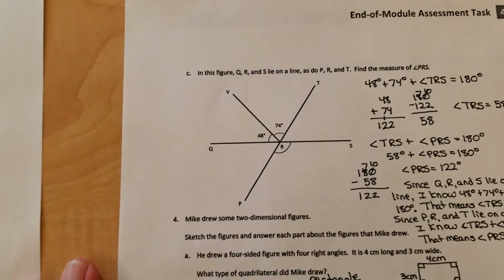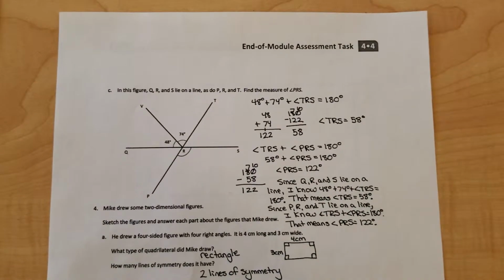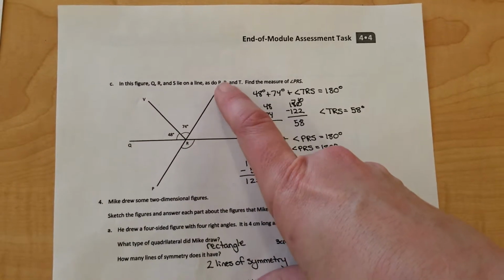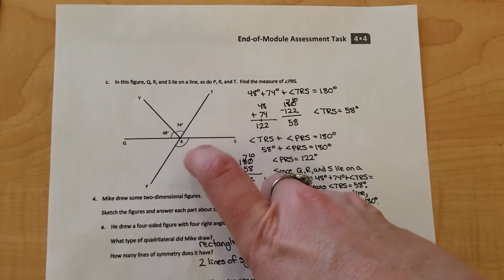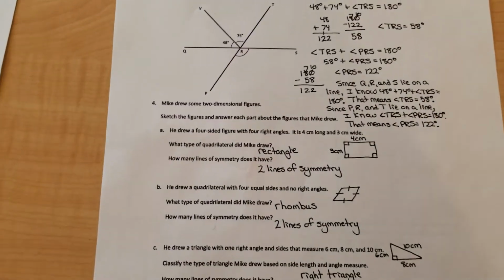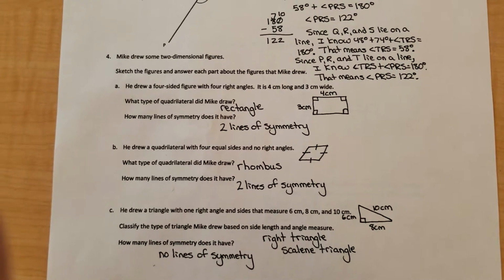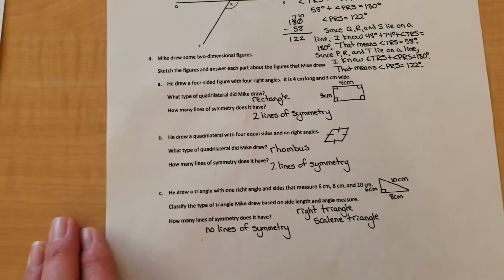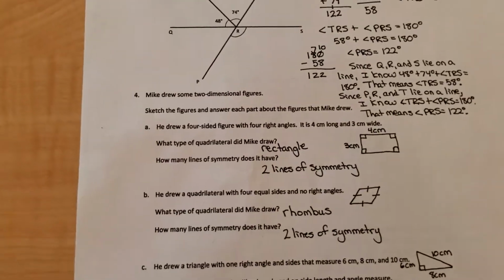Mission 4 End Assessment Correcting